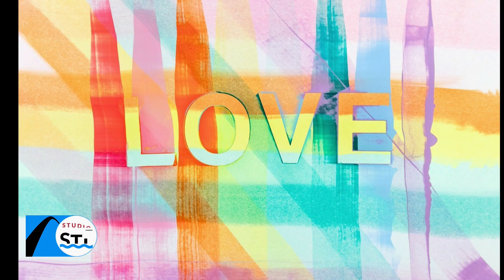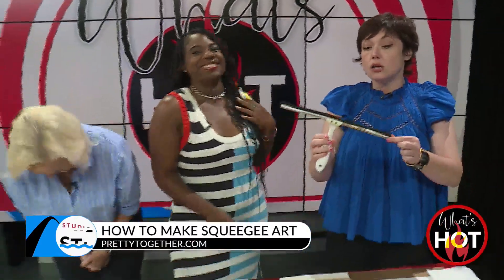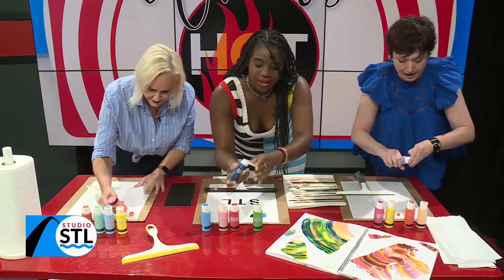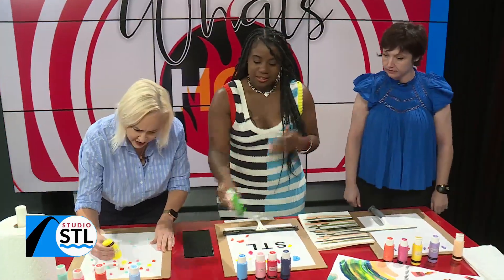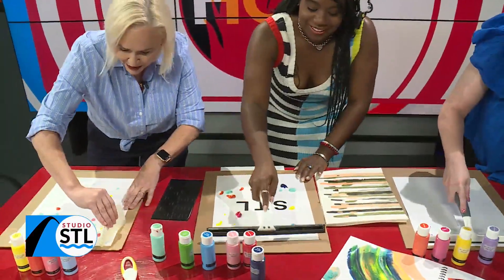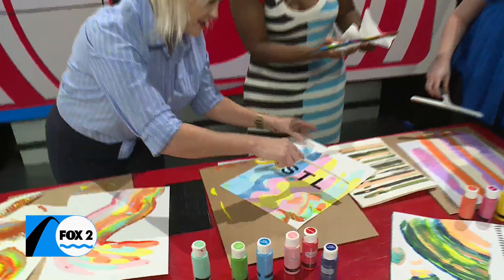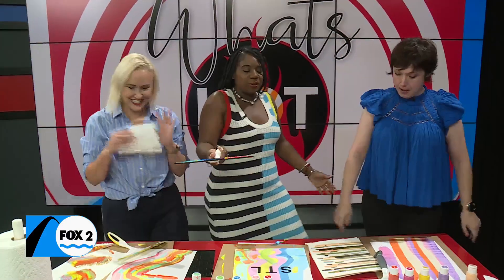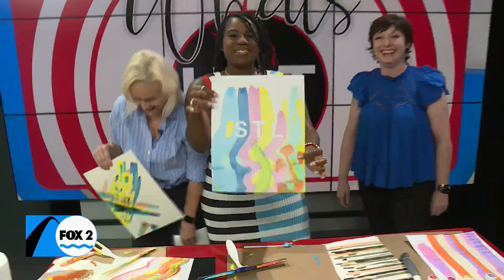Getting Crafty with squeegee painting from Pretty Together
We sometimes use squeegees in the show to clear the water, but Thursday it’s a painting tool!